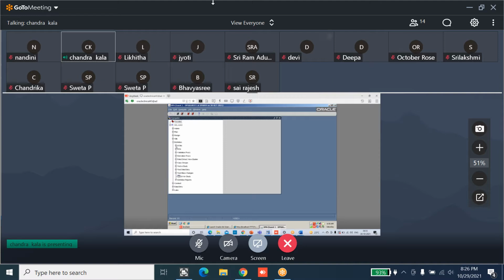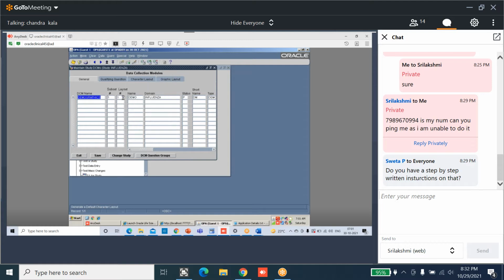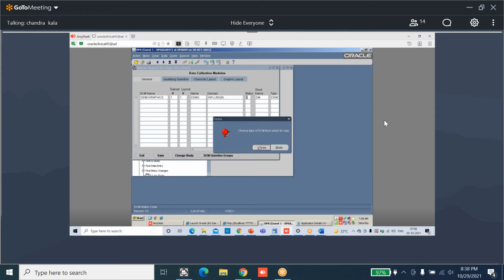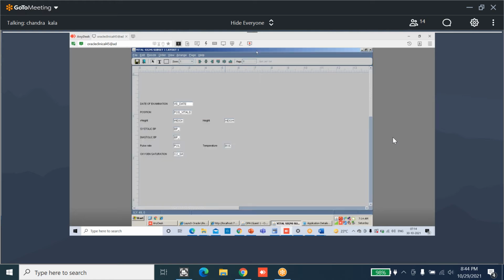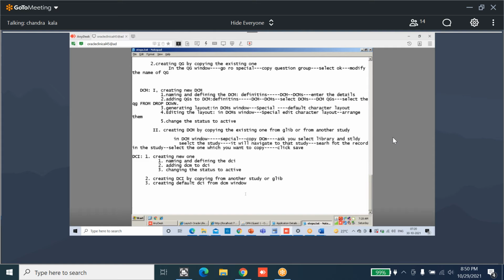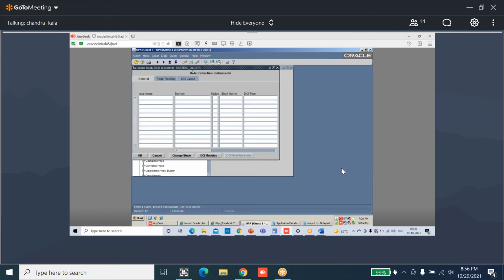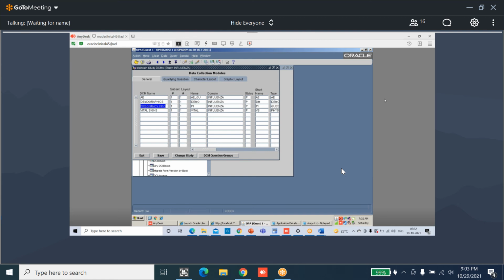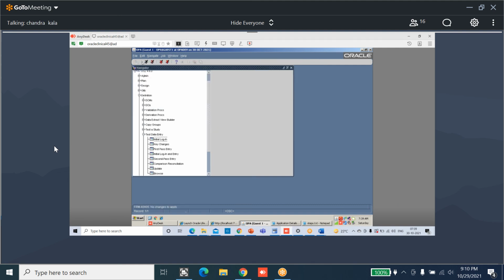CDM TRAINING SESSION CLASS 10